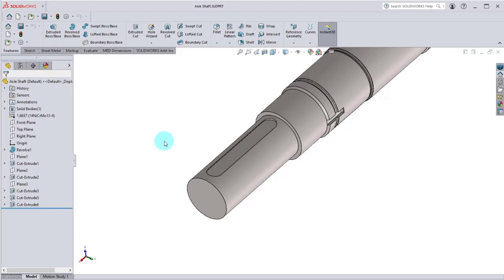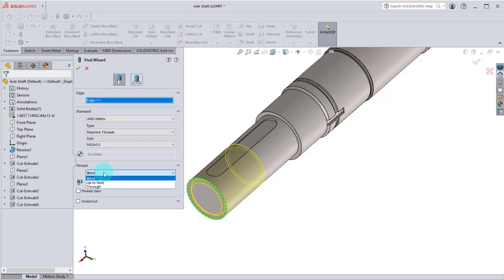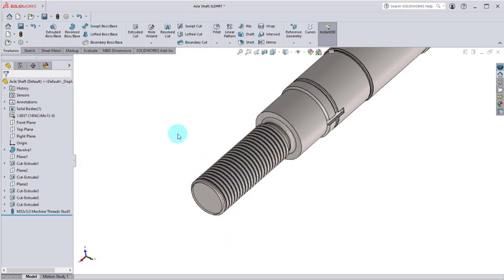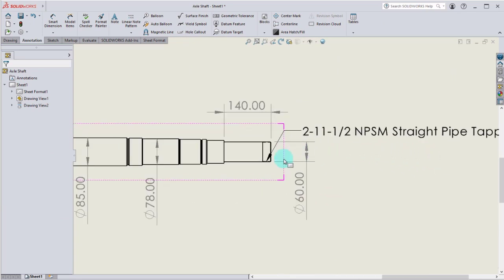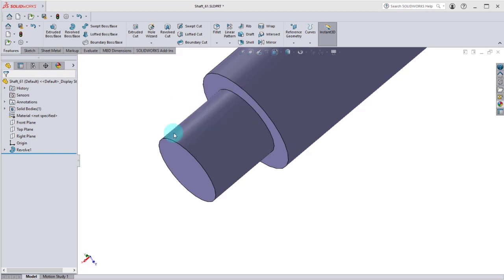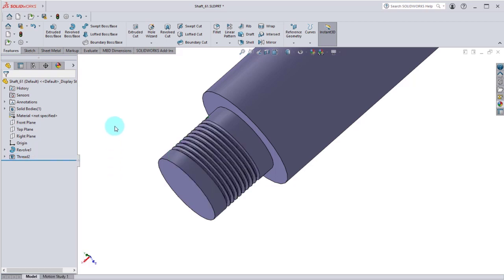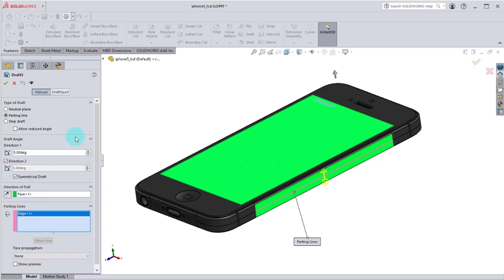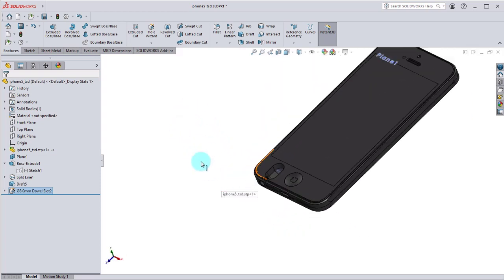SOLIDWORKS 2022 New to Part Modeling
An optimal product development process is one that allows the creation of better products in fewer steps. SOLIDWORKS 2022 makes it possible, with new workflows and powerful enhancements in assembly and part design. Here we dive into a few of our favorites with SOLIDWORKS 2022 part modeling.